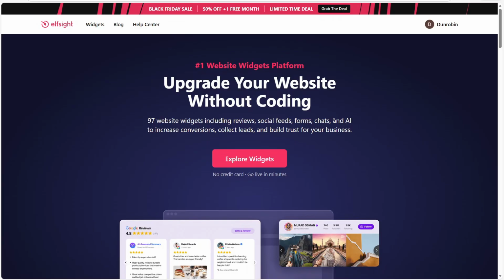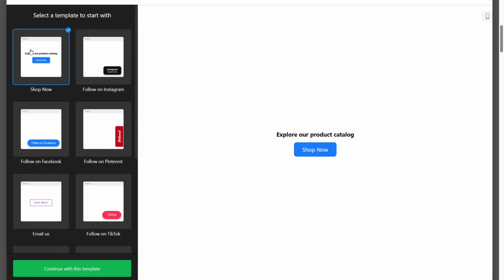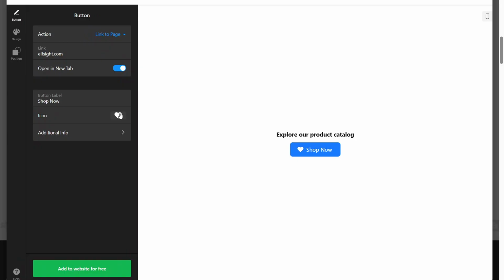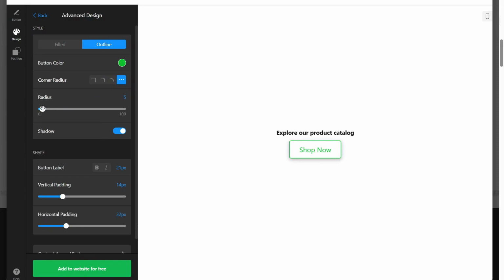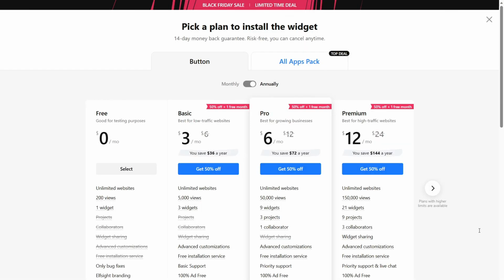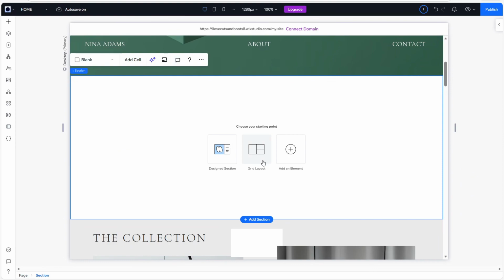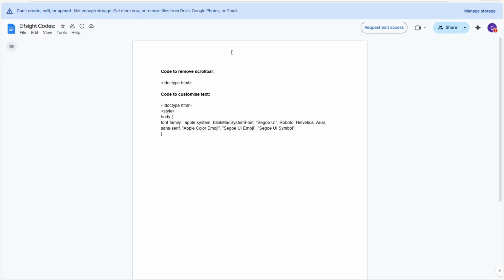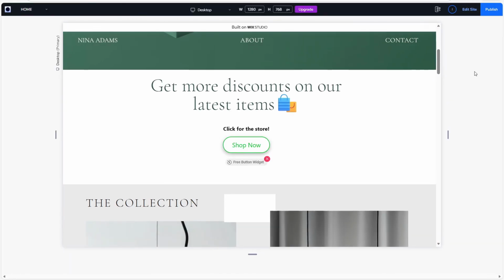How to Add Button in Wix Studio [For FREE]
Learn how to insert a button in Wix Studio to link visitors to pages, products, or external URLs. This tutorial also shows how to add a customizable call to action button in Wix Studio to improve navigation and boost engagement.